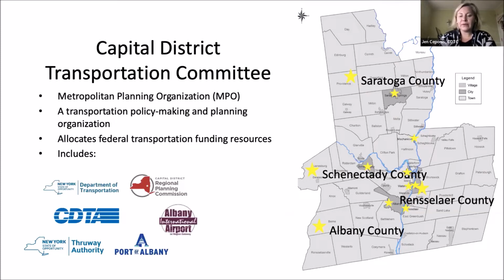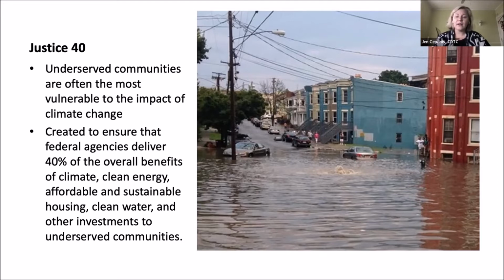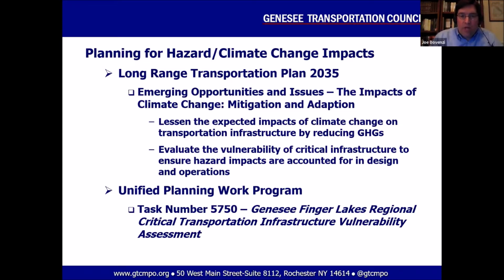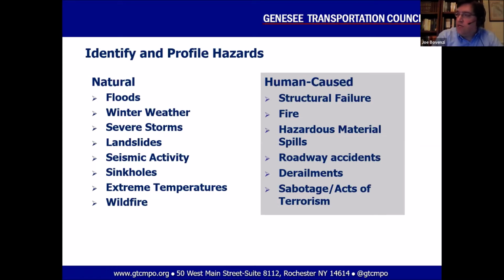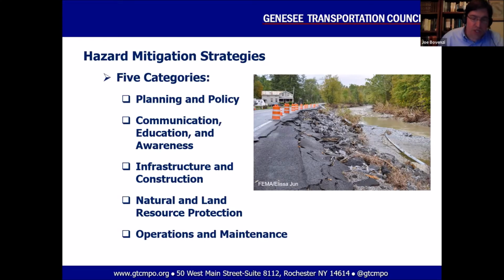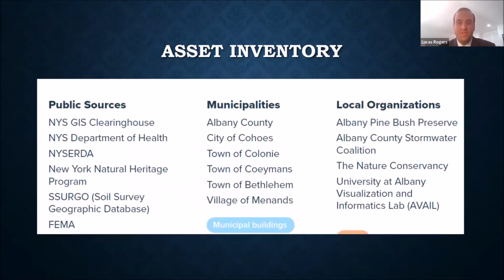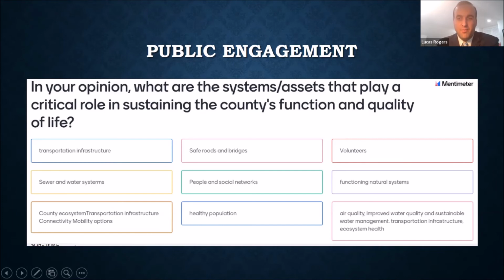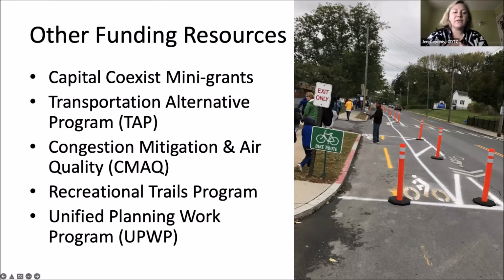The Climate Crisis & How to Plan for a Resilient Transportation System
-Introduction & New Visions Overview
-Climate Adaptation & Hazard Mitigation in NY
-Identifying Vulnerability Infrastructure
-Putting Data Into Action: The Albany County Resiliency Plan
-Questions & Discussion
Runtime: 1:11:16